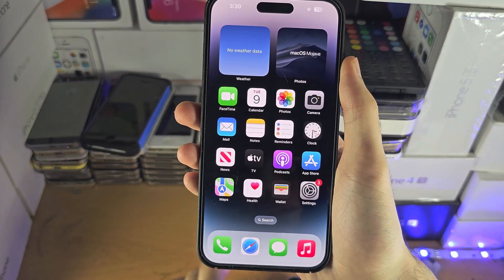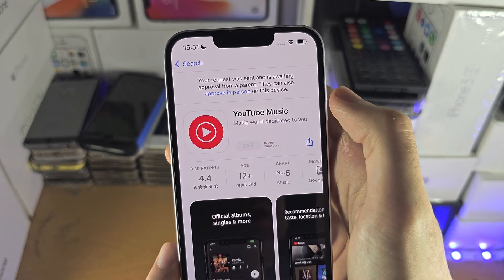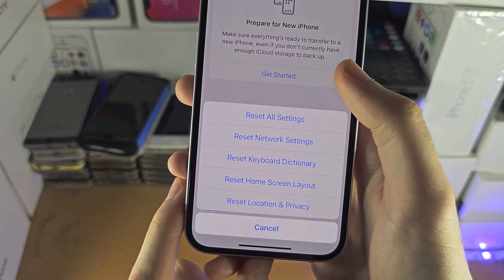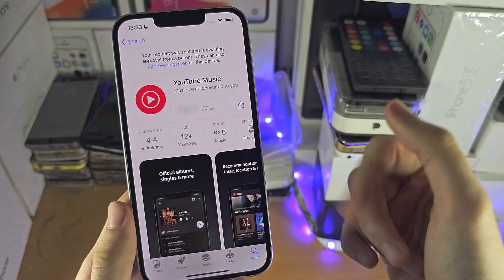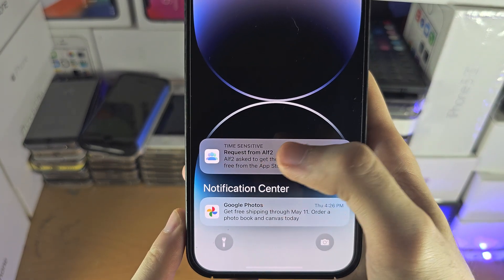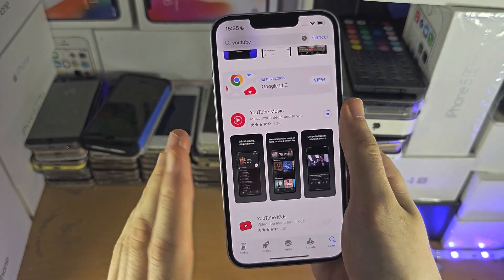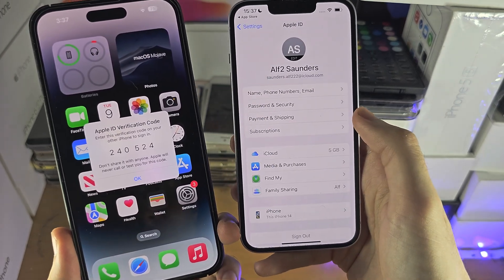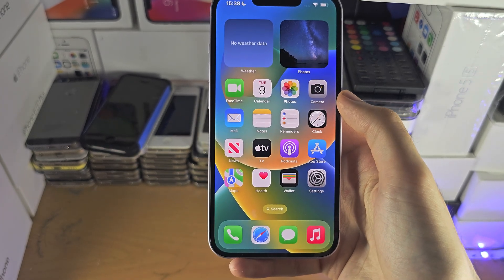Ask To Buy NOT Showing Up on iPhone SOLVED!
Learn how to fix ask to buy not showing up on iPhone, or being stuck at a spinning wheel on the child's iPhone.